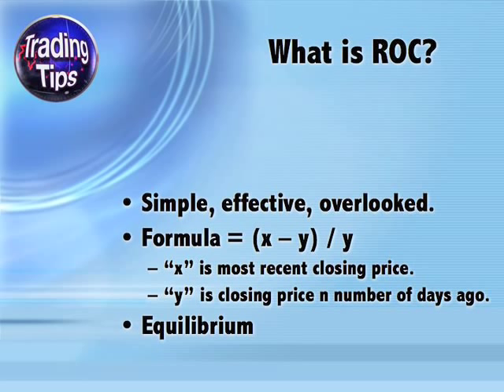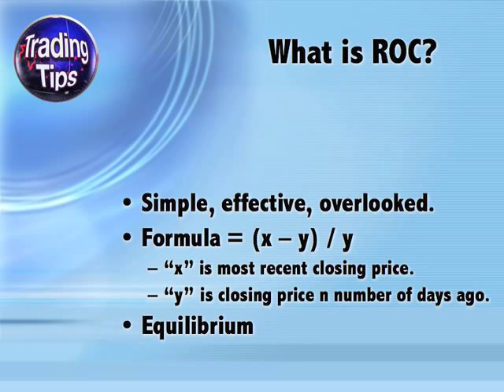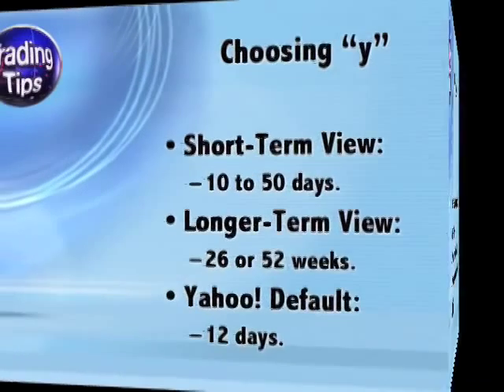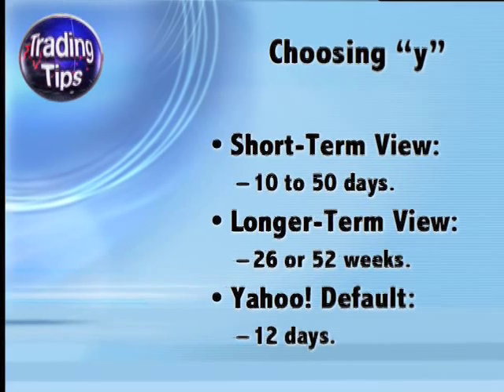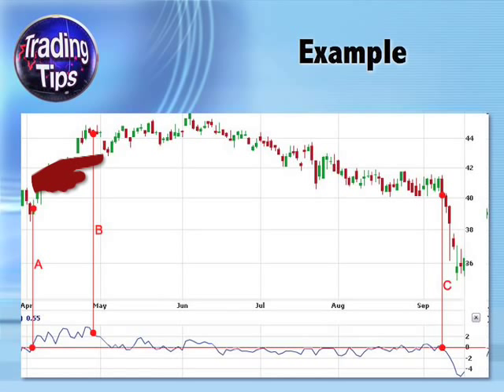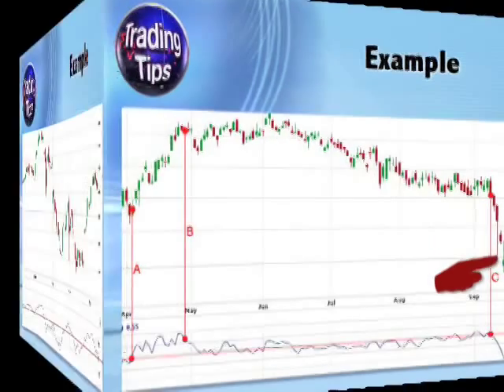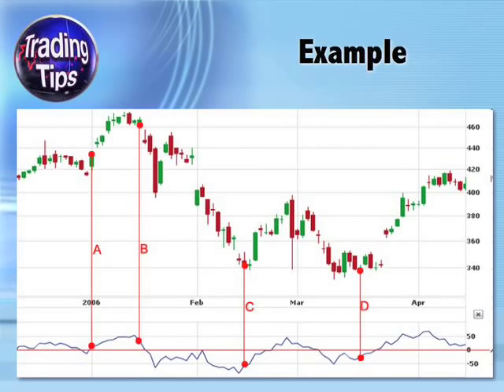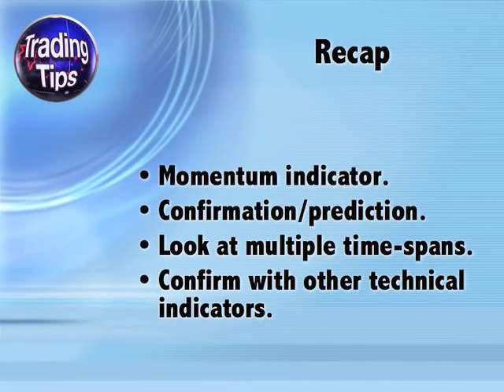Episode 26 - How to Use ROC as Momentum Indicator